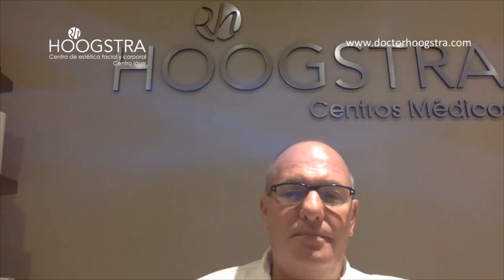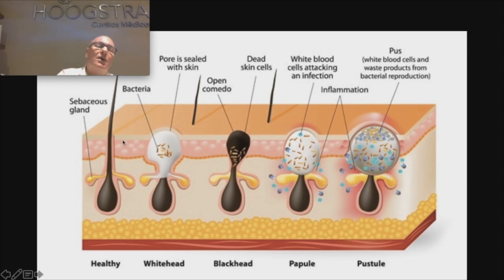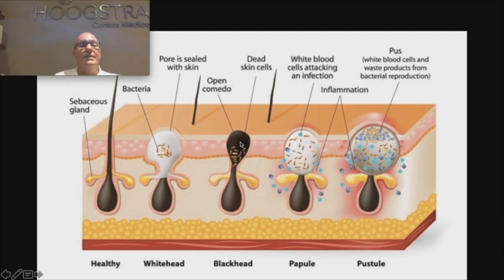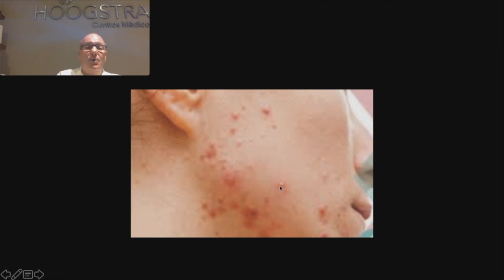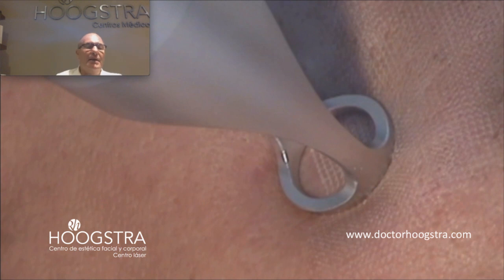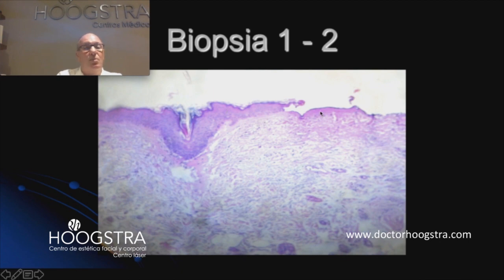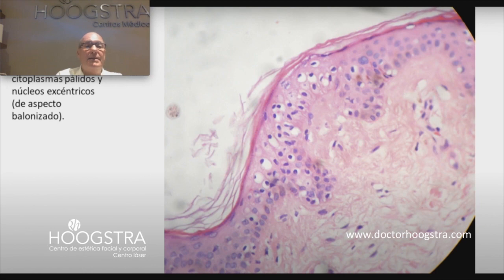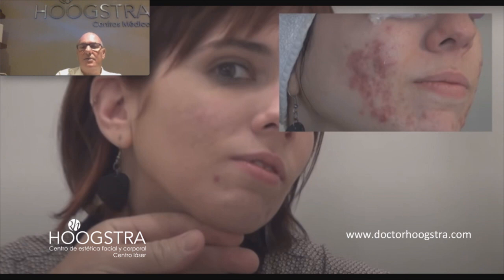Acne - Lotus laser treatment (20215)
Acute acne

Use of the Erbium Lotus II Laser in the treatment of acute acne.

The typical presentation of acne is the appearance of open and closed comedones. Later inflammatory lesions such as papules or pustules can be added.
The Microfractionated Erbium Laser Lotus II produces an exfoliation of the superficial layers of the skin. This favors the opening of the follicular ostium (the entrance of the follicle) and the drainage of the accumulated content (sebum, epidermal cells and bacteria). That is to say that on the one hand it allows the drainage of the content avoiding superinfection and on the other it has a bactericidal effect.
The Lotus II Laser has another long pulse modality with which we achieve a greater depth of penetration and produce damage to the sebaceous gland.
The long-pulse fractional piece also produces deep collagen stimulation that improves skin texture and reduces acne scars.

Headquarters in Belgrano, Caballito and Pilar - City of Buenos Aires

It is the first Center in Latin America to use non-invasive laser technology for the treatment of localized fat, cellulite and body shaping.
The Hoogstra clinic has an auditorium with capacity for 40 doctors. Courses are held periodically for national and foreign doctors who wish to learn these procedures.